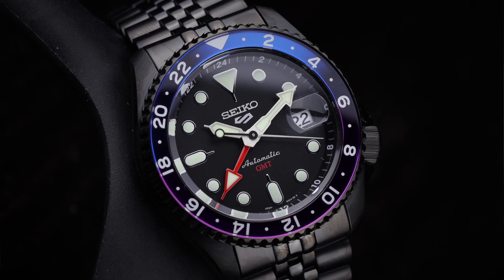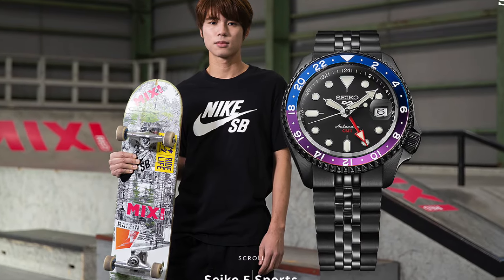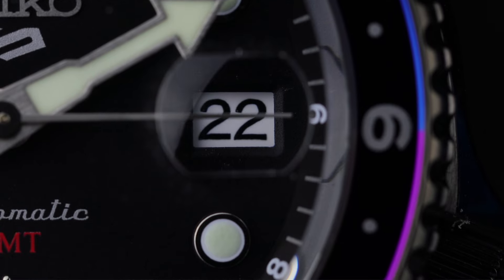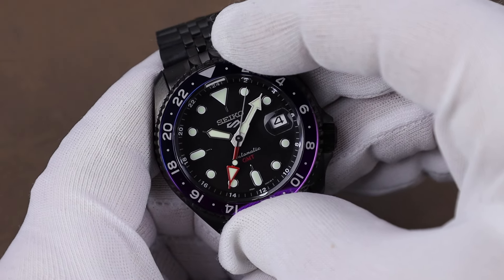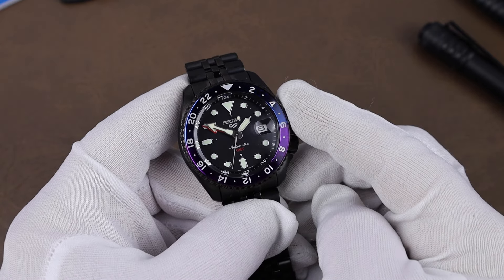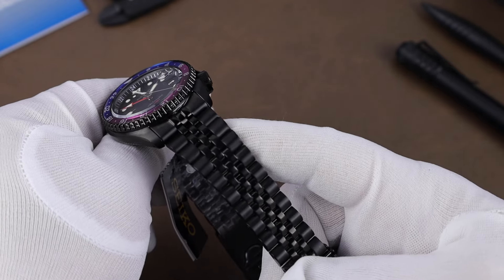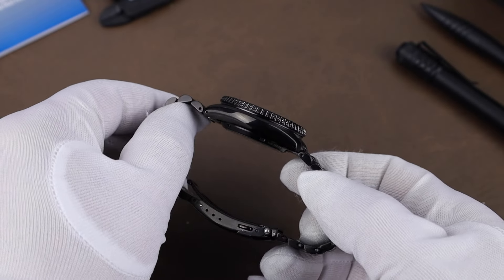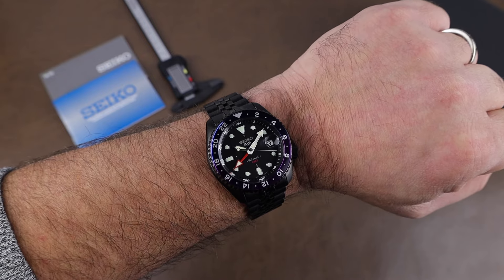Yuto Horigome Seiko 5 GMT - Stealth GMT!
Today we take a look at the Yuto Horigome Limited Edition Seiko 5 GMT. ref. SSK027.